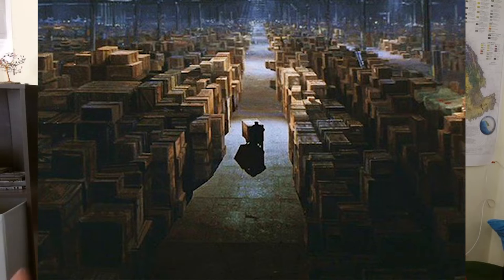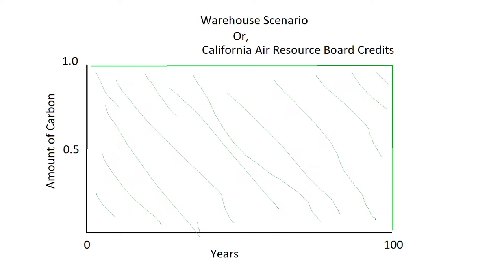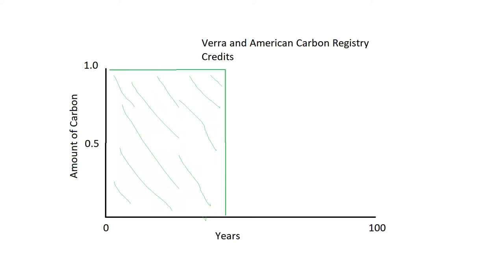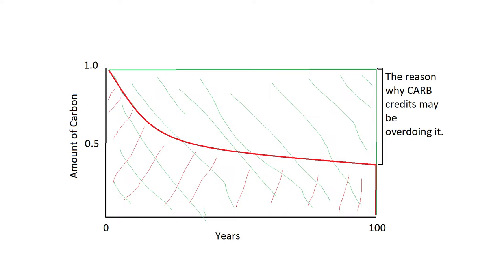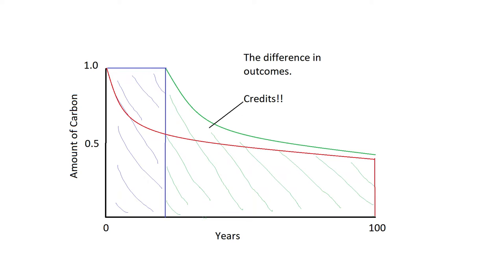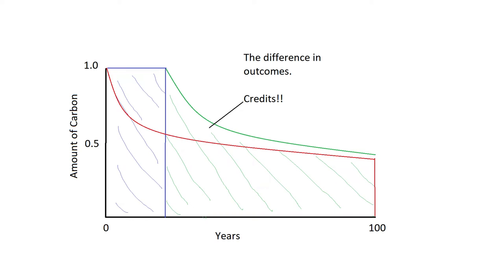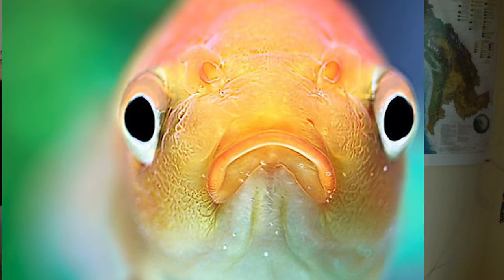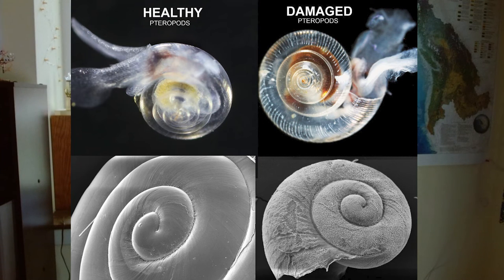Tonne Year Carbon Accounting Explained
NOTE: This video describes a method called the Lashof approach. But there are other ways of thinking of tonne-year accounting. One could say "This credit has the equivalence of locking carbon up for X years" without ever really looking at the decay rate.

Here I talk about Tonne Year carbon accounting. It's increasingly being used to justify short duration projects. And the math checks out as long as your other assumptions (about additionality, baseline, leakage, and verification) are accurate.